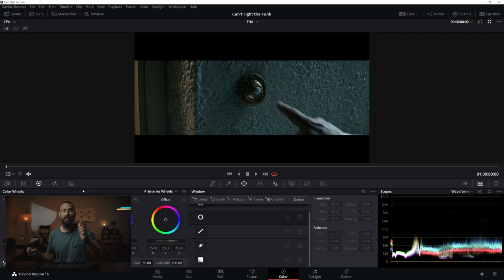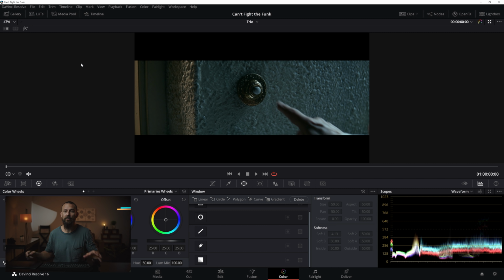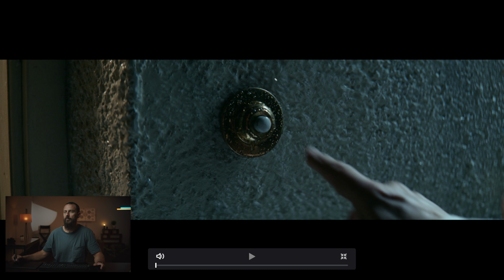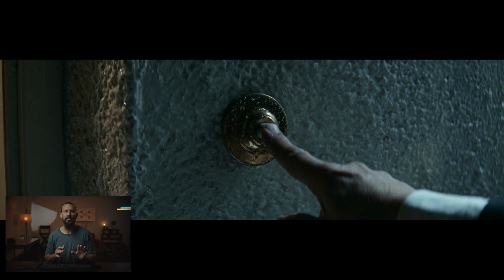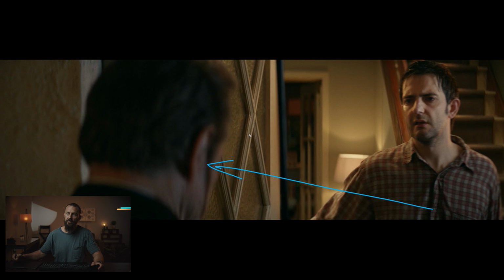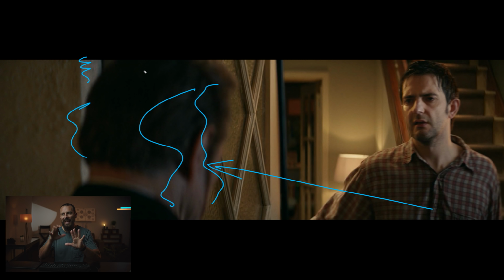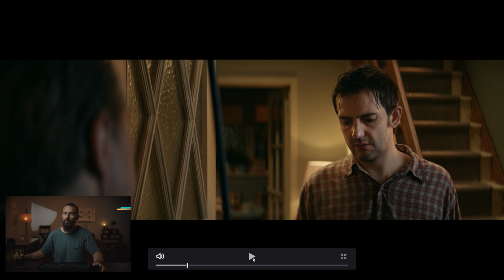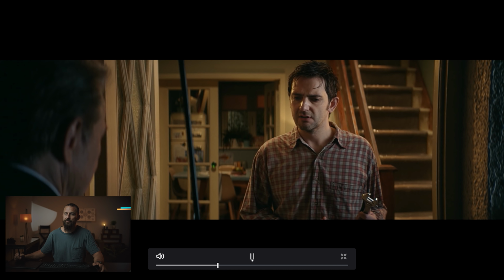The Empire Strikes the Door - Cinematography Breakdown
FAVORITE GEAR FOR 2020:
Youtube Set Up:

COMMERCIAL GEAR FAVORITES:
Matte Box
4x5.6 Filters
3 Axis Wheels

Cinematographer: Peter Suschitzky